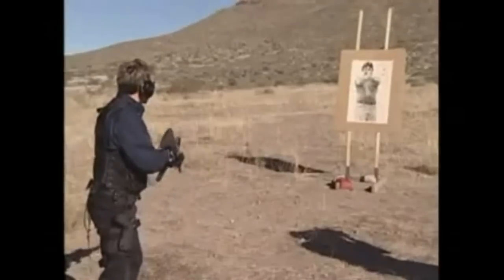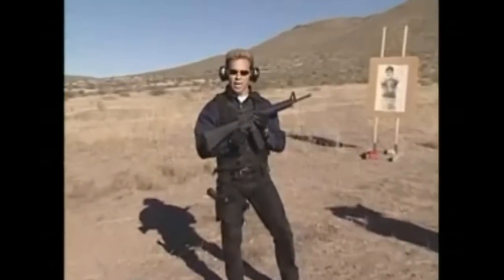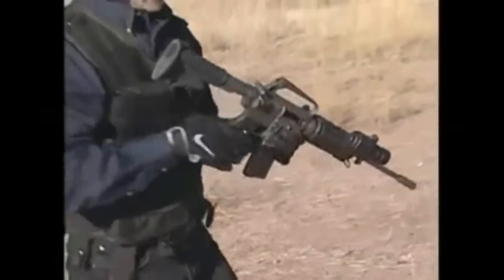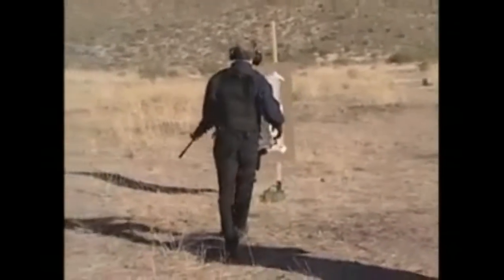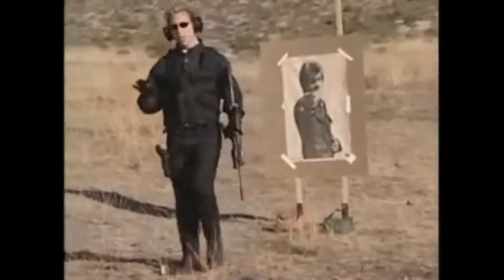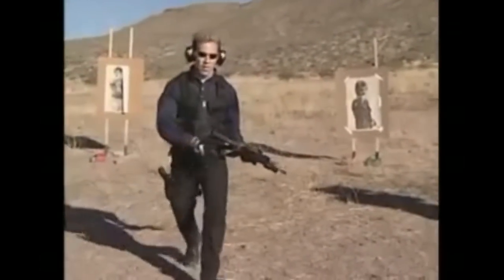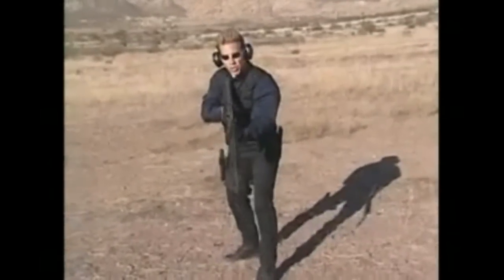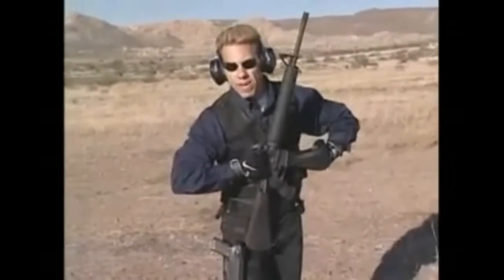Patriot Armory Presents AR-15 CQC 6_12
In this video, Lenny Magill demonstrates and discusses how to use the AR-15 for tactical self-defense. You'll learn how to use and understand the AR-15 sights for CQC shooting, how to point shoot with this gun at distances of 5 to 50 yards, tactical self-defense shooting positions with and without cover, how to shoot on the move, as well as entering the "ways" of death... hallways, doorways and stairways. Plus, see an impressive display of self-defense shooting and the incredible power of the AR-15.